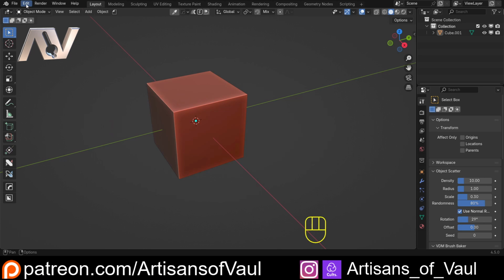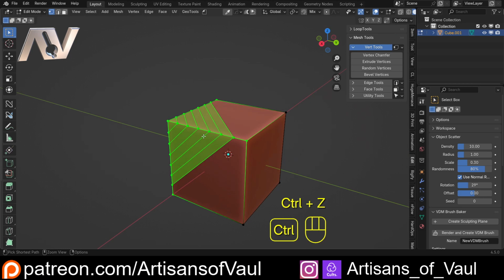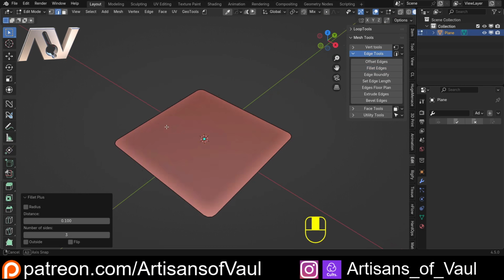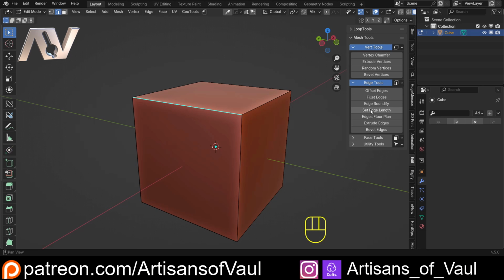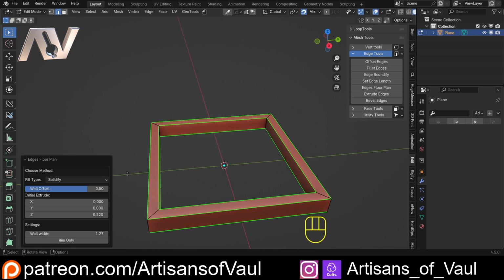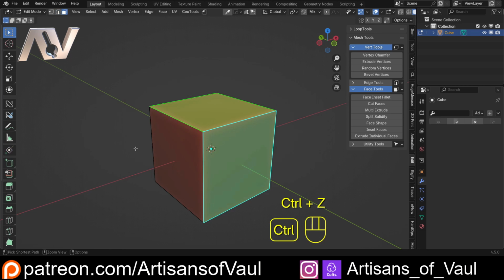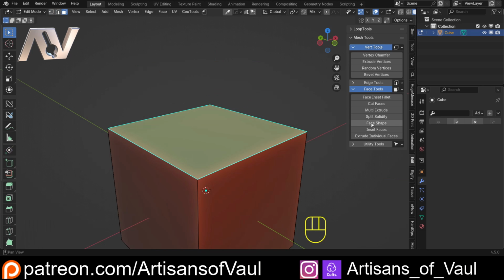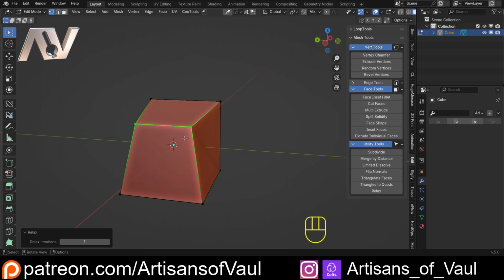Awesome Hidden Tool Set in Blender! - How Did I Not Know About This?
Sometimes you find a set of tools in Blender that you know are going to have some game changing moments.  This is one of those times, welcome to the world of Edit Mesh Tools!